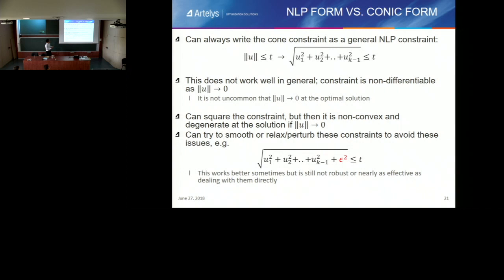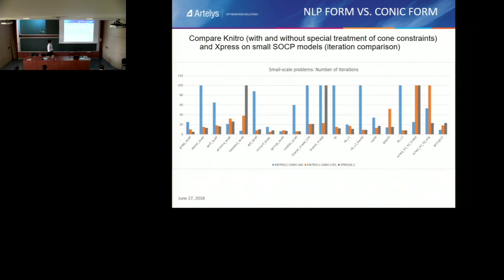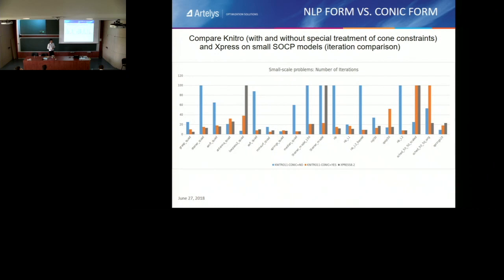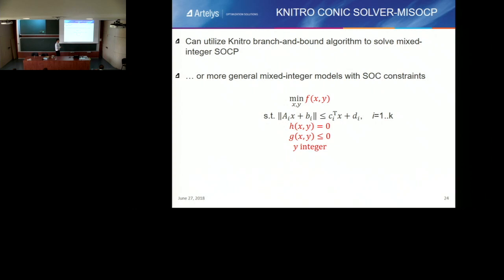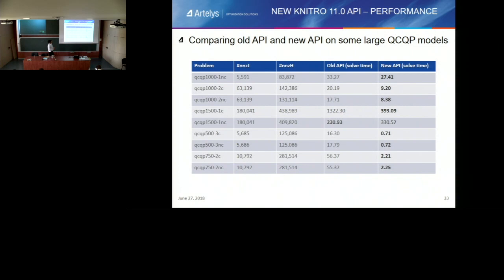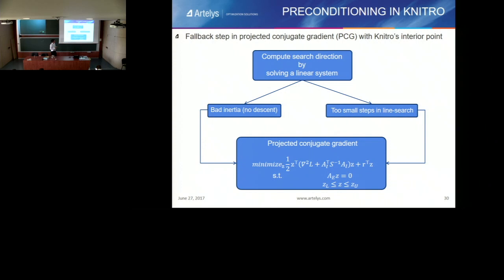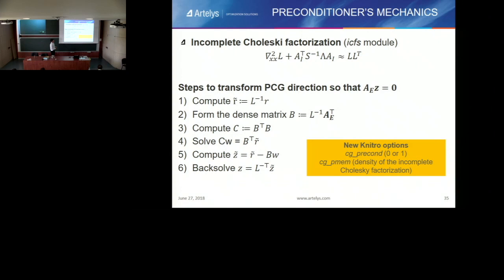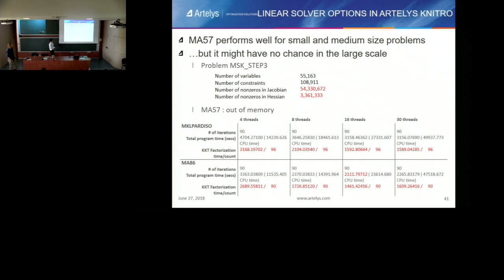JuMP-dev 2018 | Artelys Knitro 11.0, a new conic solver and other novelties | Jean hubert Hours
The latest 11.0 release of the nonlinear solver Artelys Knitro will be presented. This new version introduces a novel solver for nonlinear optimization problems with conic constraints. It is a first of its kind because it is a specialized interior-point algorithm for second-order cone programs (SOCPs) which also allows including general nonlinear non-convex constraints. Knitro 11.0 also introduces a new C API, enabling users to build complex optimization models piece by piece and to provide structural information about their problems, such as linear, quadratic or conic constraints structures. Finally, several other numerical improvements on convex programs as well as ill-conditioned problems have been introduced with this release and will be presented during the talk. Time Stamps:

00:00 Welcome!
00:10 Help us add time stamps or captions to this video! See the description for details.